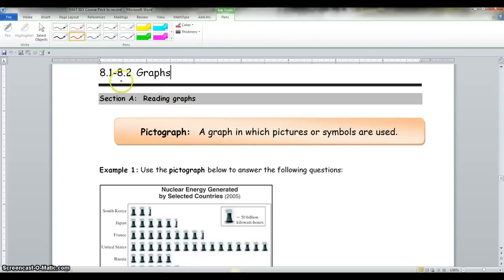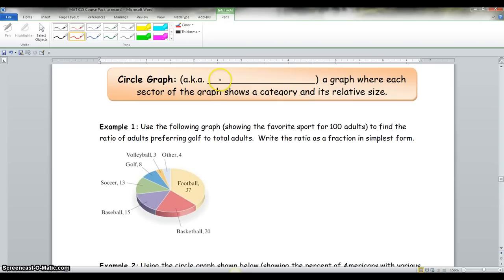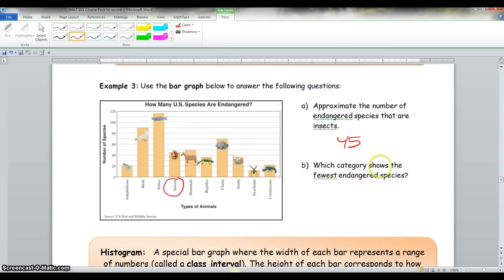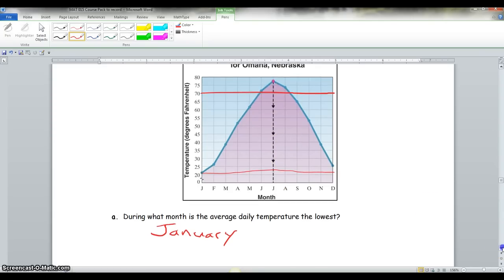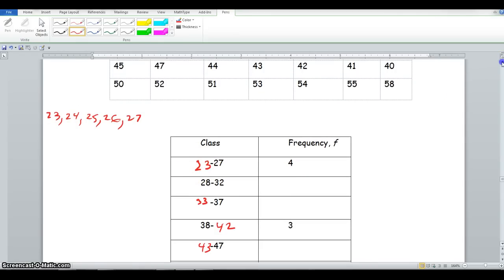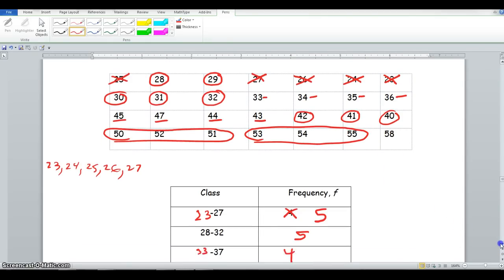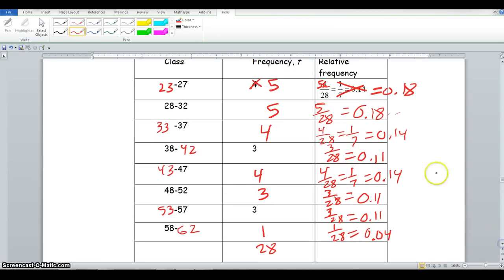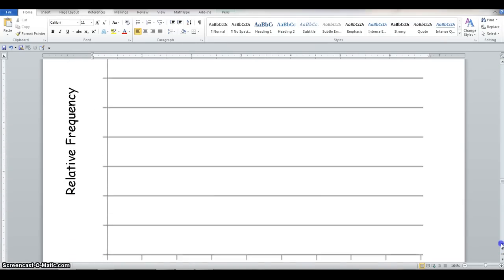MAT 020 Sections 8.1-8.3 Video 1 of 2